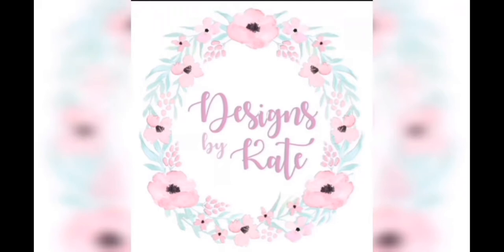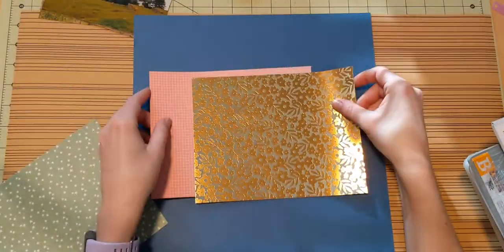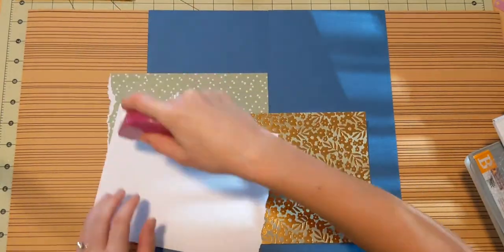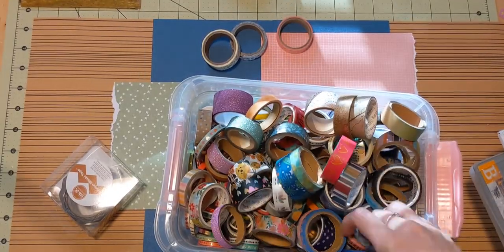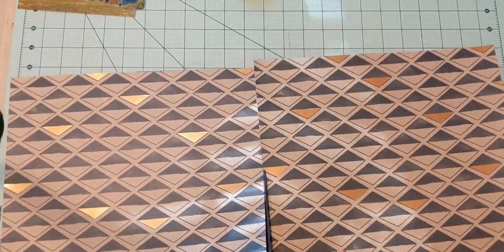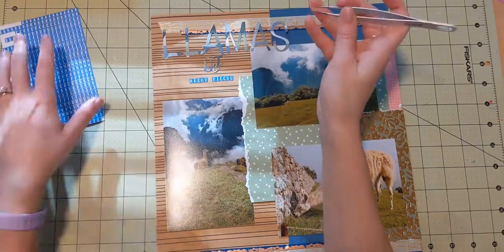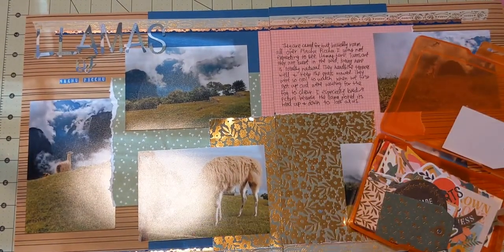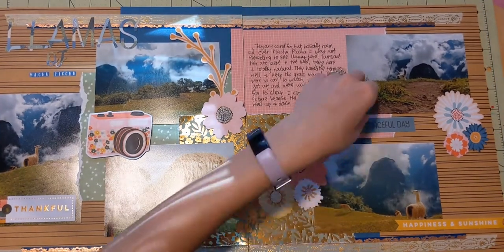Scrapbook Double Layout Process: Llamas of Machu Picchu